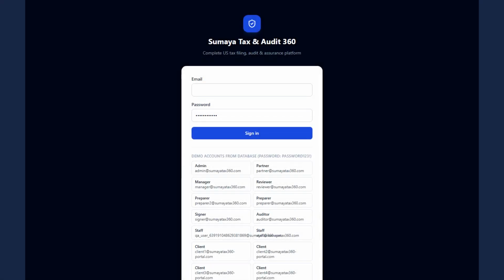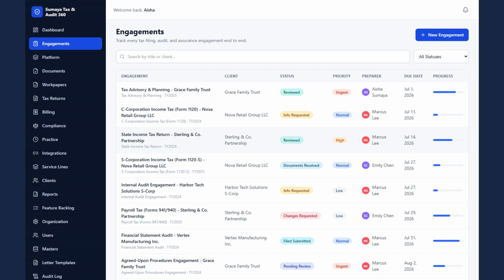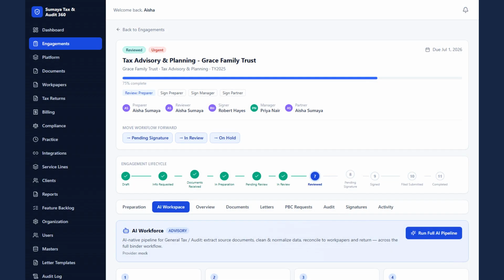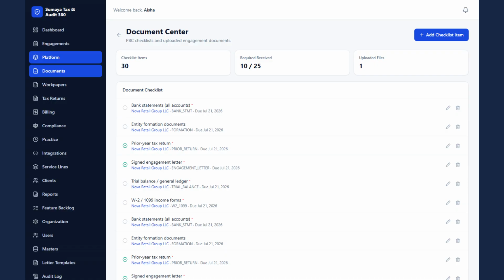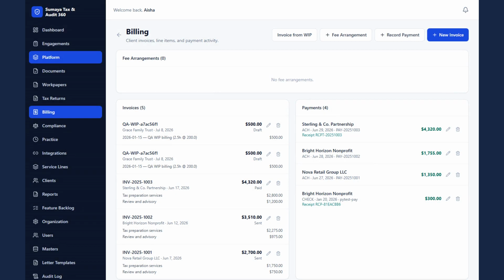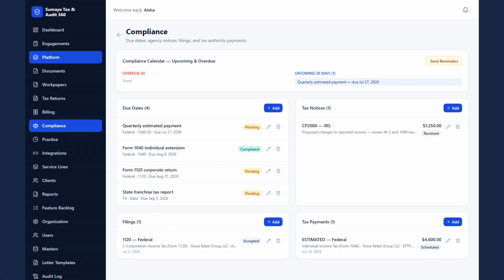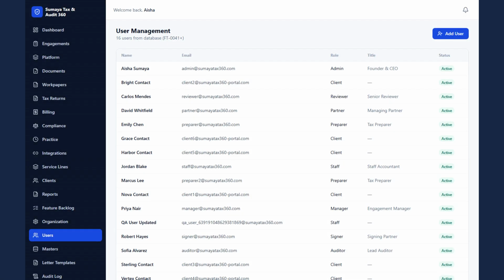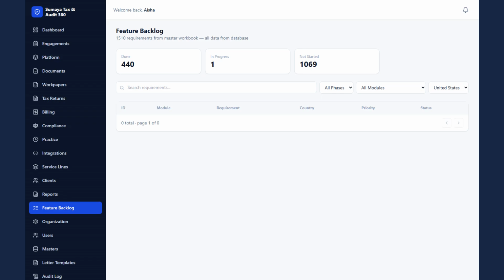Sumaya Tax Audit 360 Demo | US Tax Audit & Compliance Software for CPA Firms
Are you a CPA firm, tax consultant, or accounting practice looking for tax audit software that streamlines USA tax compliance? Watch this complete walkthrough of Sumaya Tax Audit 360 — built to help tax professionals manage audits, filings, and client compliance with confidence.

🇺🇸 Sumaya Tax Audit 360 is designed for:
• CPA firms & chartered accountants (US practice)
• Tax consultants & enrolled agents
• Accounting firms handling multi-client tax audits
• SMBs needing structured tax audit & compliance workflows
• Outsourced tax & audit service providers

✅ What you'll see in this demo:
• End-to-end tax audit workflow on one platform
• Client & engagement management for tax practices
• Audit documentation & compliance tracking
• Dashboard for audit status and team productivity
• How Tax Audit 360 helps reduce errors and save audit prep time

🎯 Why tax professionals choose Sumaya Tech:
• Built for US tax audit & compliance workflows
• Structured, repeatable audit processes
• Scales from boutique CPA firm to multi-office practice
• Secure, role-based access for audit teams